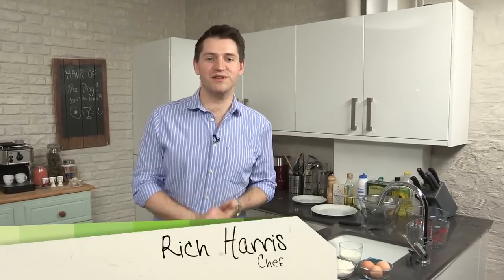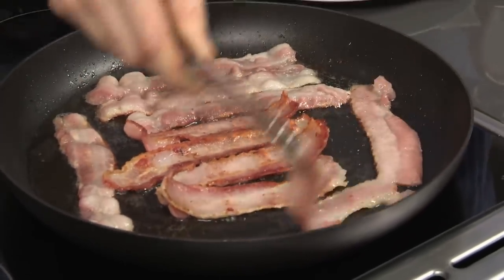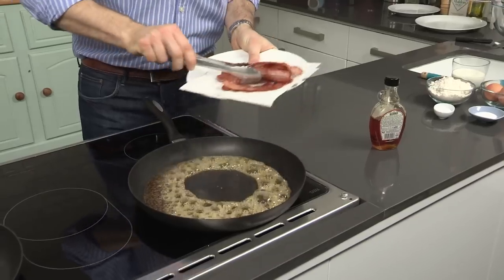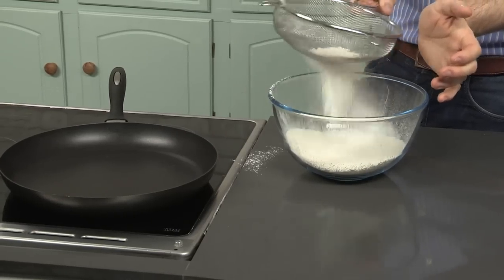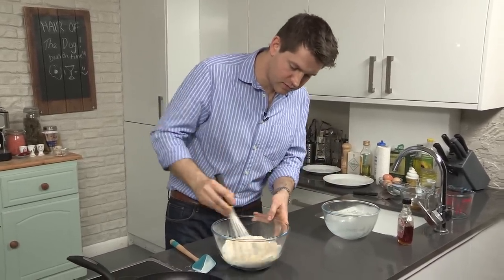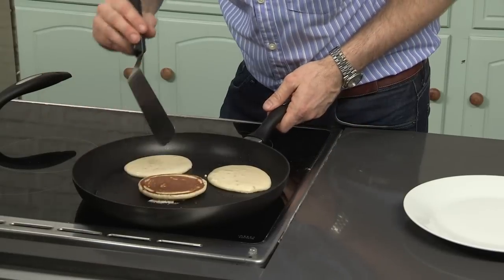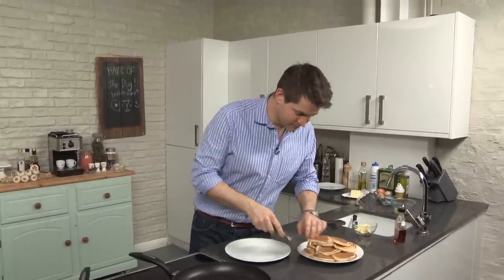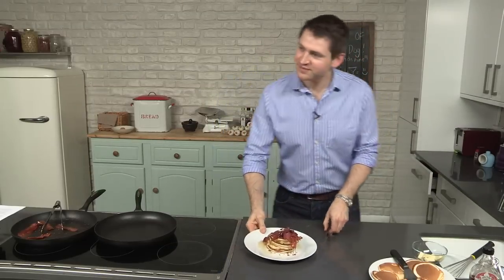Pancakes With Maple Glazed Bacon: Bring On The Brunch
Rich Harris shows you how to make his very own take on an American classic: pancakes with maple glazed bacon. This delicious dish is perfect shared with friends with plenty of hot coffee and good banter! Full ingredients & method